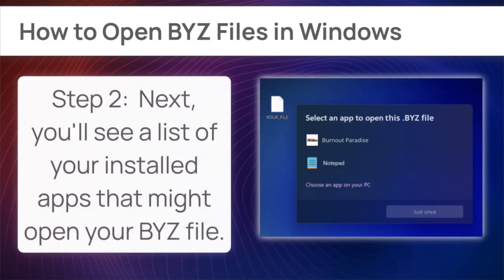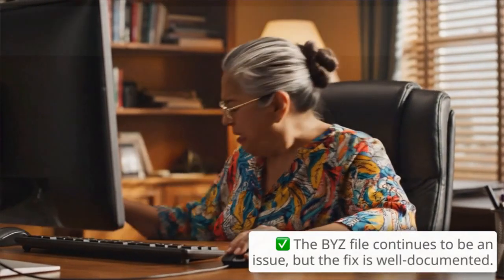How to Open BYZ Files (Burnout Paradise Game Data)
Is your PC saying Burnout Paradise Game Data File is unrecognized? I'll show you how to bypass this error, identify the correct software, and view your BYZ file in minutes.

Users, typically gamers and modders of Burnout Paradise, encounter .BYZ files within the game's installation directory. Their intent is often to modify game assets, such as vehicle models or textures, or to troubleshoot issues with the game's data, requiring specialized tools to unpack these archives.

The .BYZ file is a proprietary binary archive format used by Criterion Games. It was designed to consolidate numerous game assets into a single container, optimizing loading times by reducing disk I/O operations. The internal structure is specific to the game engine and requires custom tools for extraction.

▶ What We'll Cover:

- Match the file with the right BYZ Windows software
- Correct Windows BYZ file association problems
- Reaching Out to Modders
- Understand the role of the BYZ file in Windows
- QuickBMS Scripts
- Get a brief history of the BYZ file format
- Using Modding Community Tools
- Fix Windows problems that keep BYZ files from opening

▶ Top BYZ Software:

Burnout Paradise (Criterion Games)

🛠️ Troubleshooting Steps:

1️⃣ Using Modding Community Tools

Download Burnout Paradise modding tools from sites like NextGenUpdate or the Burnout modding Discord communities. Tools like Bundle Manager handle BYZ archives for asset extraction and modification. The Burnout modding community has developed various utilities specifically for the game's asset format.

2️⃣ QuickBMS Scripts

Try QuickBMS with community-developed scripts targeting Burnout Paradise. The QuickBMS script repository may contain parsers for Criterion's archive format used in Burnout. Download relevant scripts and run QuickBMS pointing to the script and BYZ file for extraction without specialized application installation.

3️⃣ Reaching Out to Modders

Connect with the Burnout Paradise modding community through Discord servers or forums dedicated to the game. Experienced modders can guide you through accessing BYZ files providing tools recommendations and modding methodology learned through years of work with this specific racing game format.

Timestamps:

00:00 - BYZ File Explained
00:24 - Defining BYZ Files
00:40 - BYZ Format Breakdown and Structure
01:00 - Standard BYZ Programs
01:16 - How to Load BYZ
01:38 - Diagnosing BYZ Errors
02:39 - Using a Multi-Format Viewer